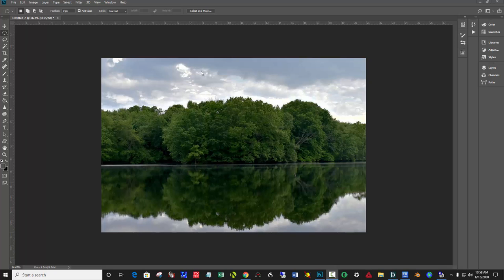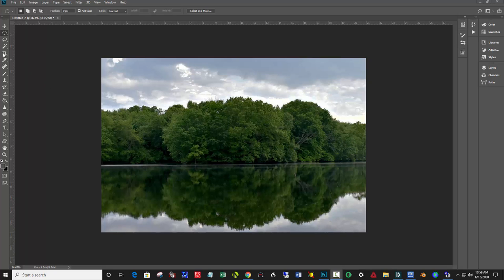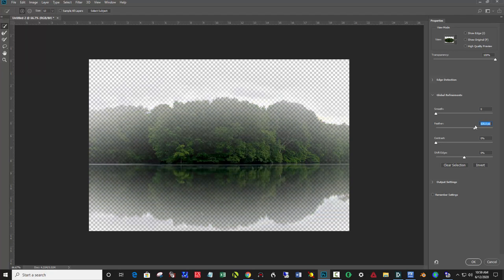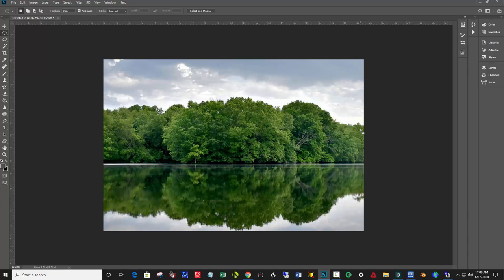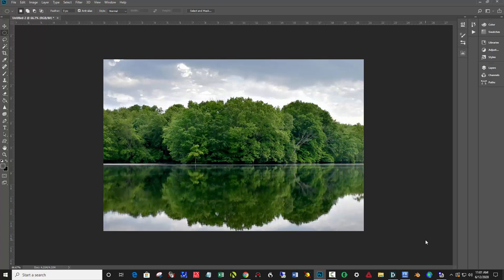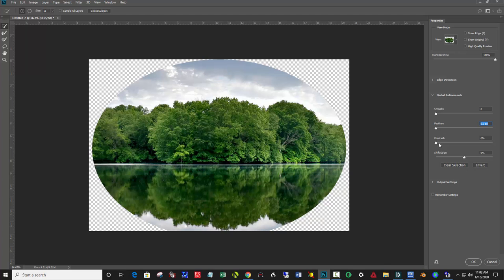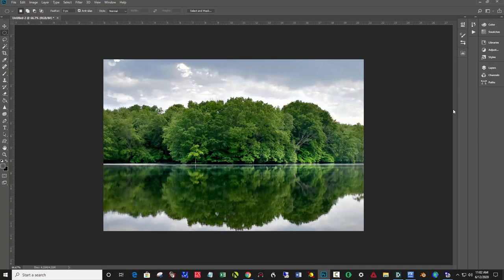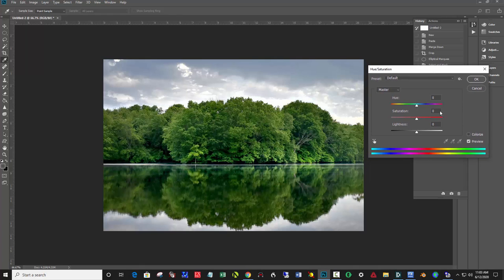Lakeshore edit for light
Using the elliptical marquee tool and feathered selections to edit for light and expression in Photoshop.